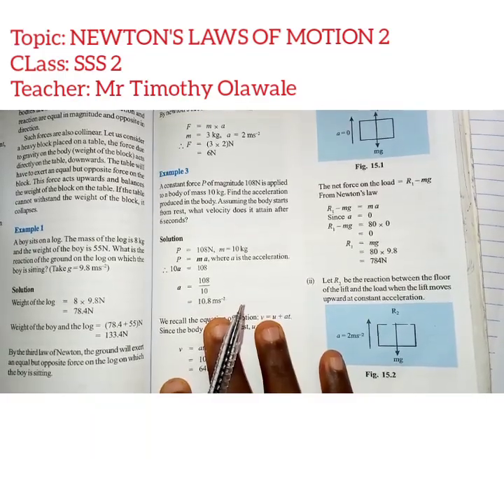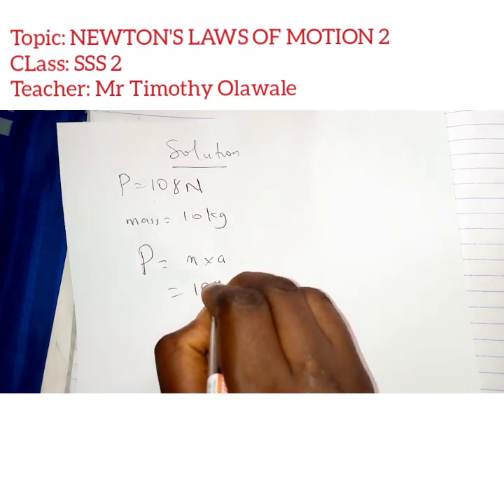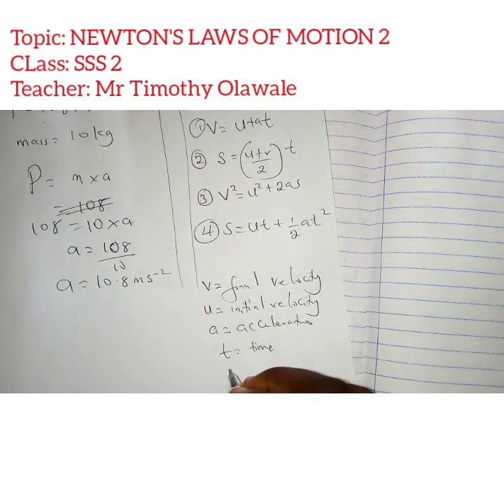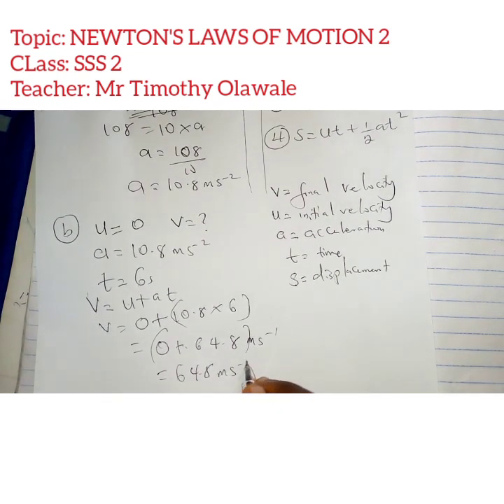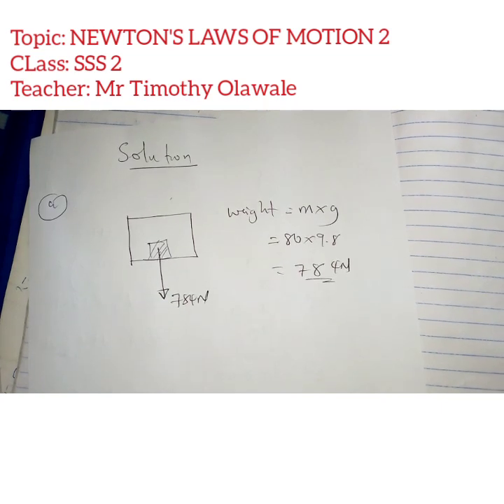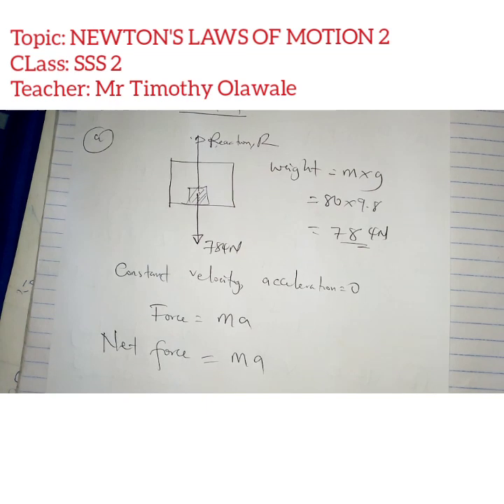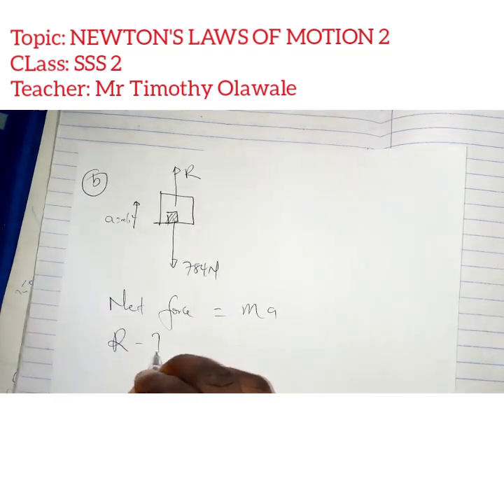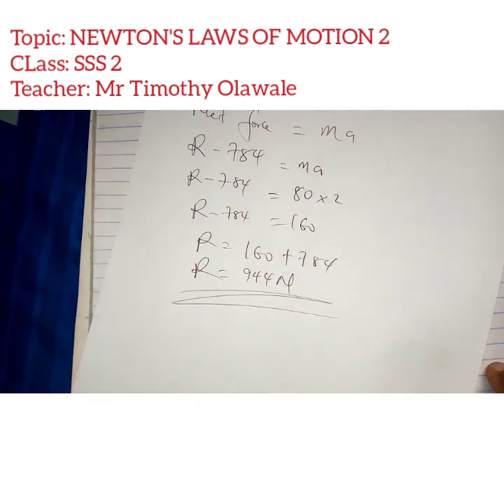NEWTON'S LAWS OF MOTION 2